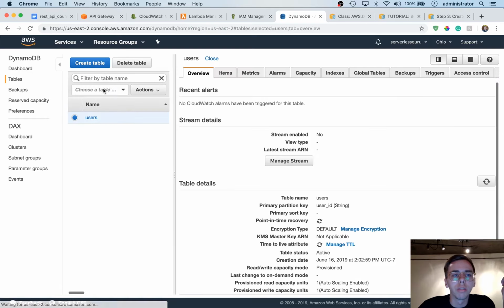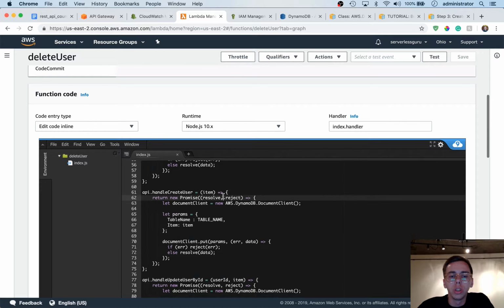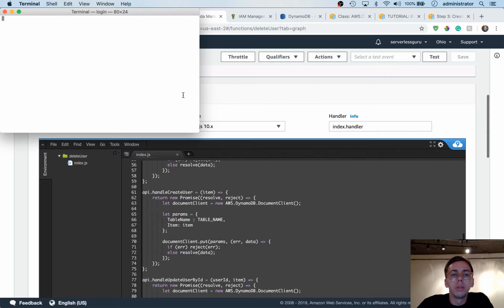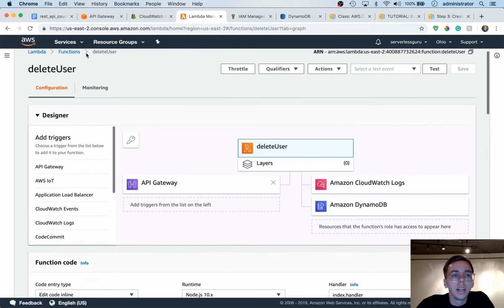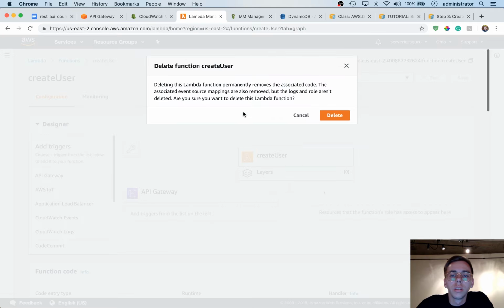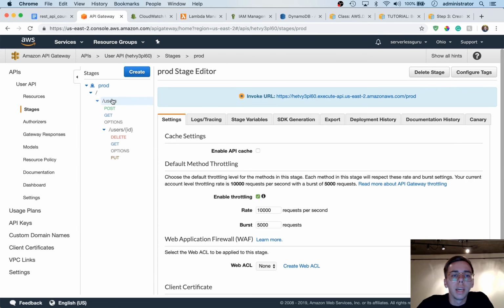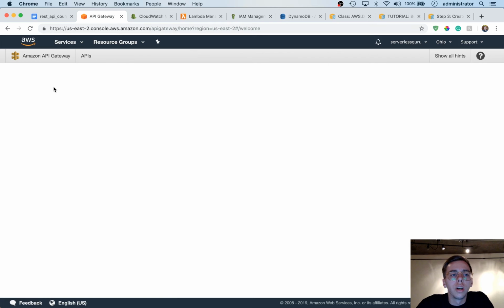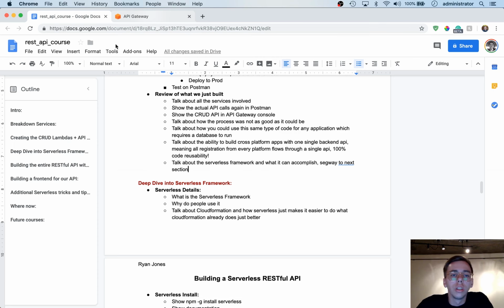Serverless: Zero to Paid Professional - 14b Section Review Tear Down